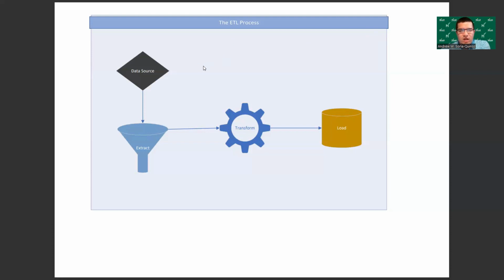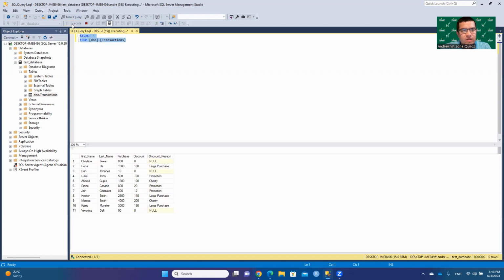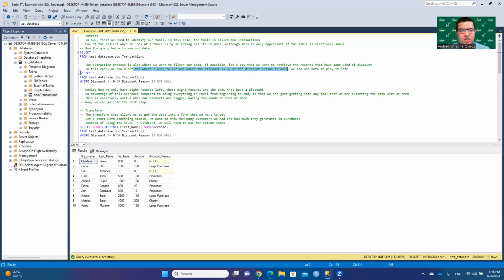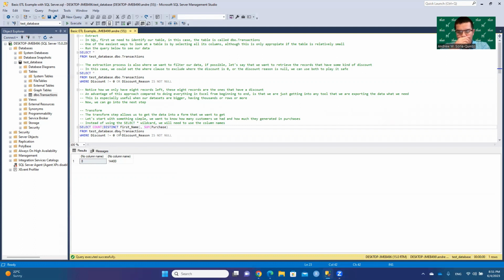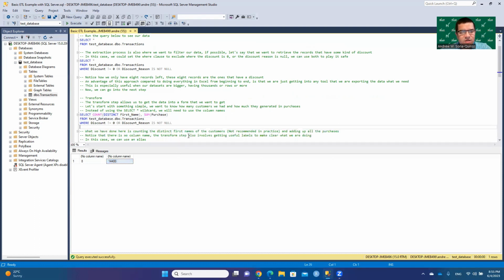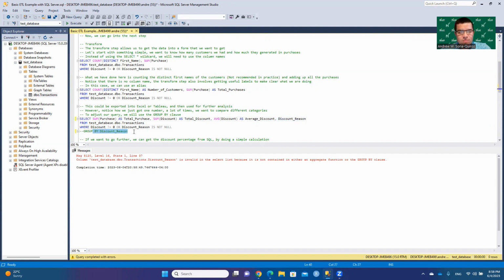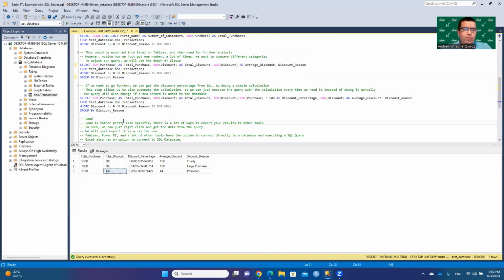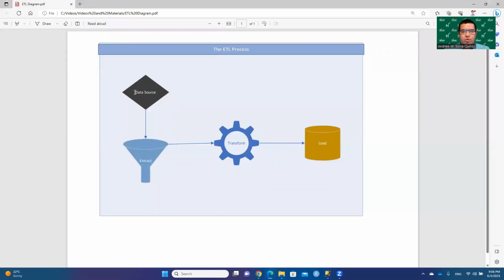Extract, Transform, and Load With MS SQL Server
The code used in this video can be found at the following
If you want a challenge, you can try to set up a database using SQL Server yourself and use my query to create the Transactions table
Chapters:
0:00 Introduction and an overview of ETL
4:00 The Extract Process
13:00 The Transform Process
23:00 The Load Process